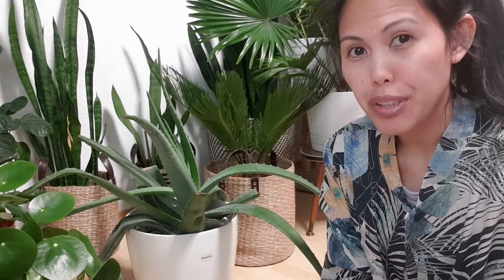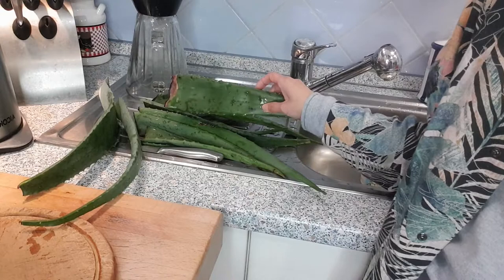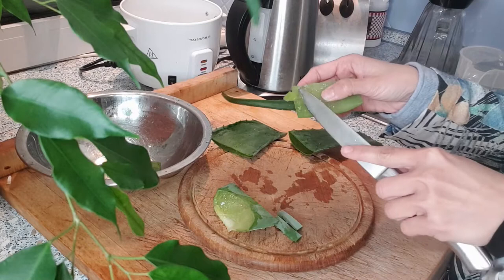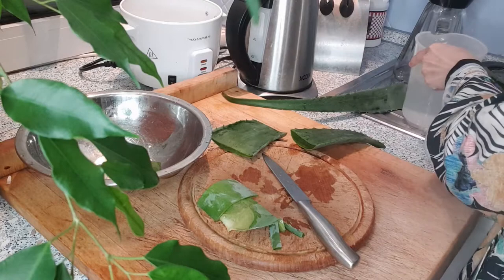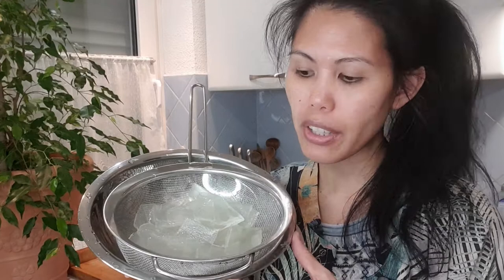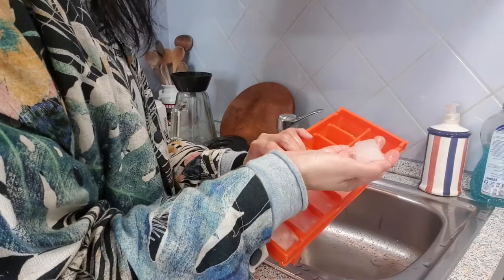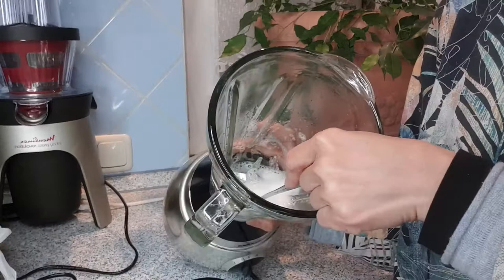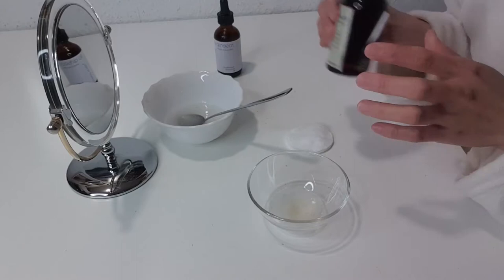How to Make Your Anti-Aging Face Mask Using Aloe Vera for Younger Skin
I have received many comments about my younger-looking skin. In this video I share my secret on how to make anti-aging face mask using aloe vera to combat sun-damage to the skin and to keep the skin looking fresh and young.